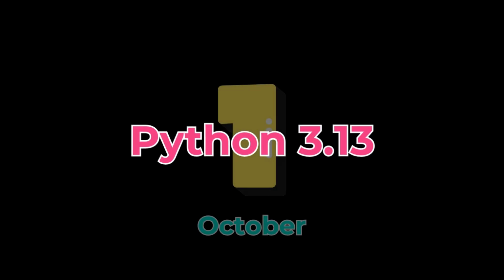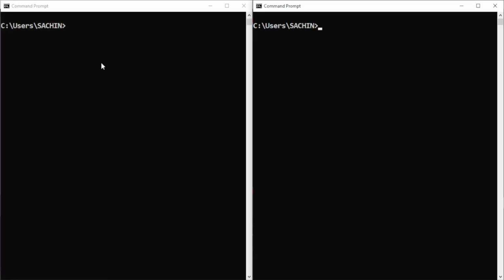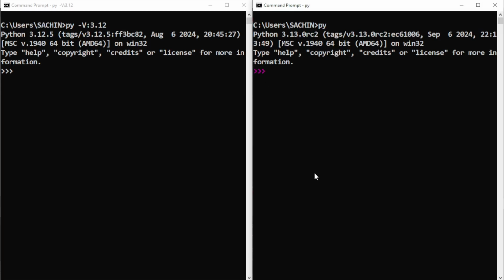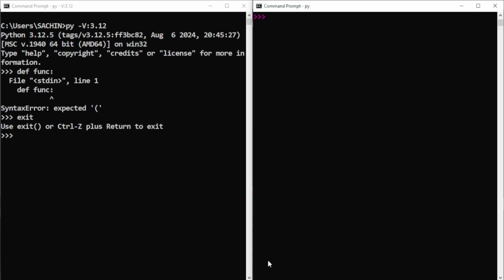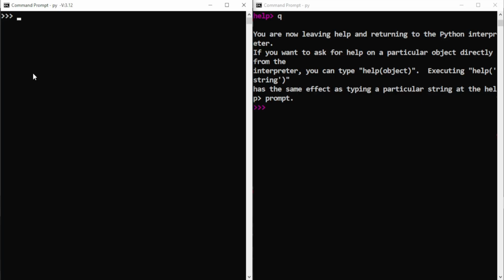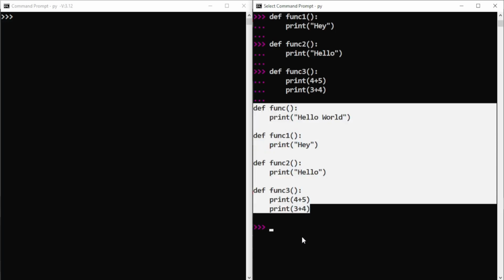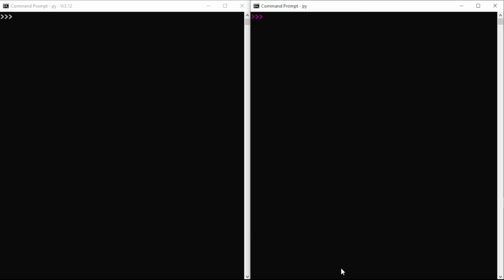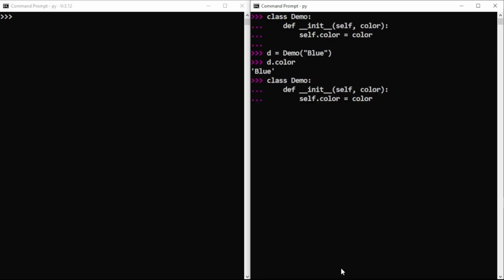This Python REPL *FEATURE* is a Game-Changer | Python 3.13 Update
🚀 Python 3.13 is almost here, and the new REPL (Read-Eval-Print Loop) feature is an absolute game-changer! 🚀

In this video, we dive into the exciting new updates coming with Python 3.13's REPL. From a colorful prompt and traceback system to the ability to browse your REPL history like never before, this update is packed with features designed to boost your productivity.

✨ What’s new in Python 3.13’s REPL?

🌈 Colored prompt and detailed traceback for easier debugging
🕹️ Effortless browsing of REPL history with F2
❌ No need to call commands like exit(), help(), and quit() as functions anymore!
📚 Interactive help browsing using F1
🔄 Seamless pasting of large blocks of code without issues
✍️ And the BIG one? The ability to edit multi-line code in the REPL!

If you've ever felt limited by Python’s REPL, this new version takes things to the next level. This video will walk you through these features, and by the end, you’ll see why this update is a huge win for Python developers of all levels.

Chapters:
⏩ 0:00 Introduction
⏩ 0:20 Colored Prompt and Tracebacks
⏩ 0:58 No Need to Call Commands Like help, exit, and quit as Functions
⏩ 1:21 Help mode using F1
⏩ 1:32 Browse REPL's History using F2
⏩ 1:42 Self Code Indentation
⏩ 1:57 Game-Changer: Multi-line Code Editing
⏩ 2:30 Game-Changer: Paste Mode using F3
⏩ 3:05 Outro